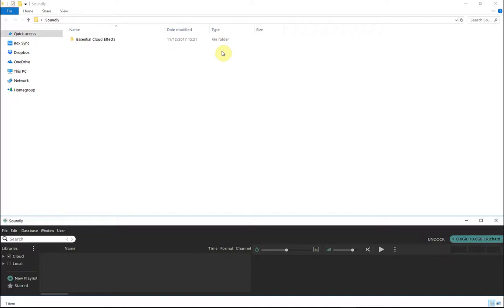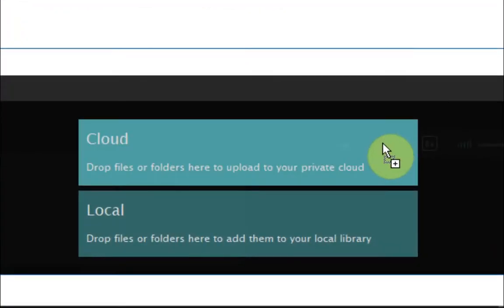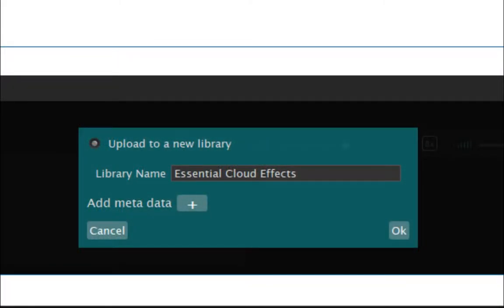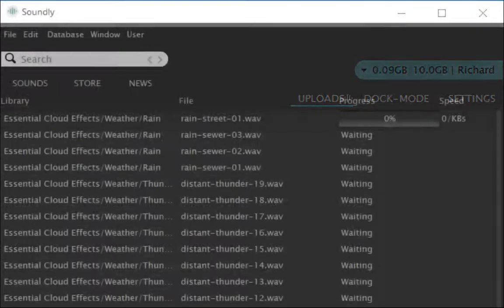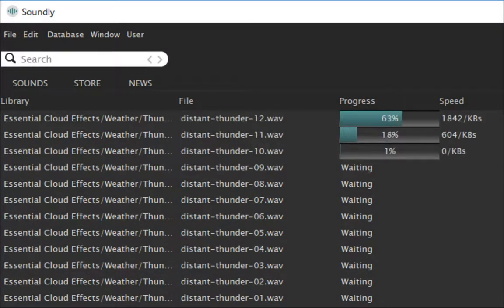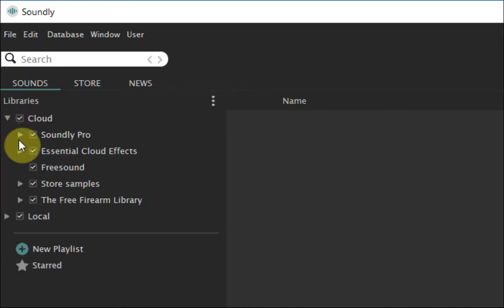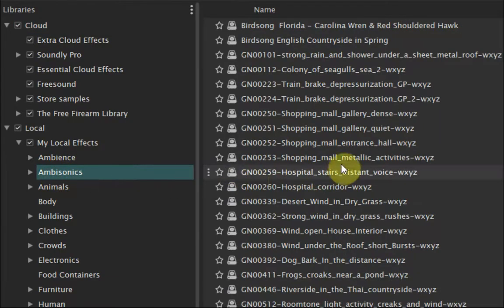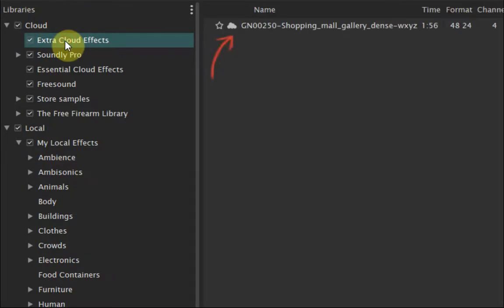Soundly Tutorial #5 - Your Cloud Libraries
Get up and running with Soundy 2 in the official tutorials. The series covers:

1. Introduction
2. Creating a Soundly Account
3. The Workspace
4. Adding Store Libraries
5. Your Cloud Libraries
6. Your Local Libraries
7. Searching for SFX
8. Auditioning Sound Clips
9. Drag & Drop / Spotting
10. Fun with Metadata
11. Shortcuts / Tricks and Tips

Soundly 2 is a fully featured sound effects platform for Mac & PC. Find your perfect sound effect in our massive cloud library, index local sounds, and share files in the Soundly collaboration cloud. With a wealth of features and a friendly interface, Soundly makes you a better and happier editor!